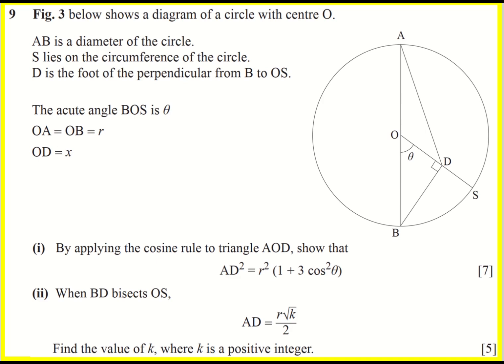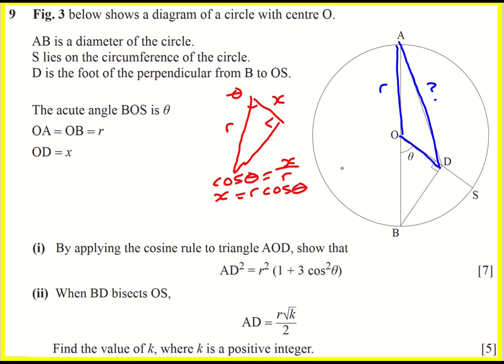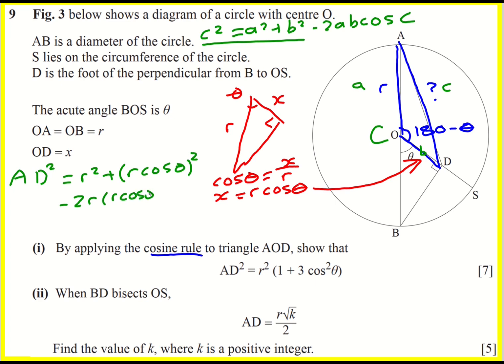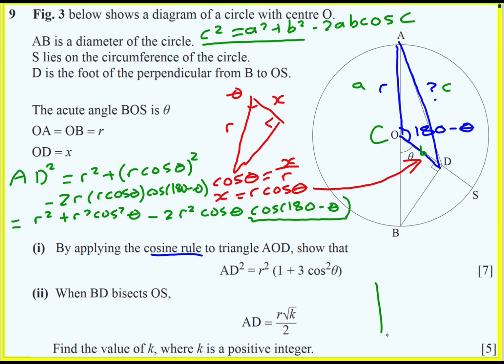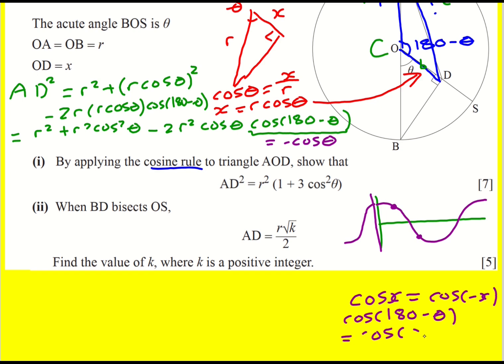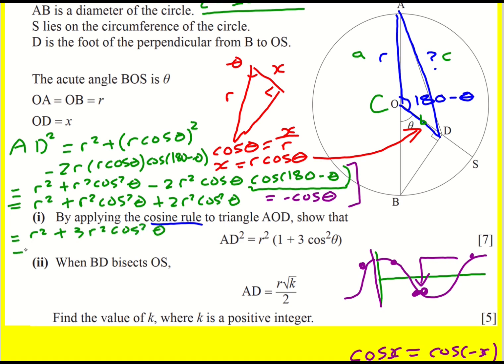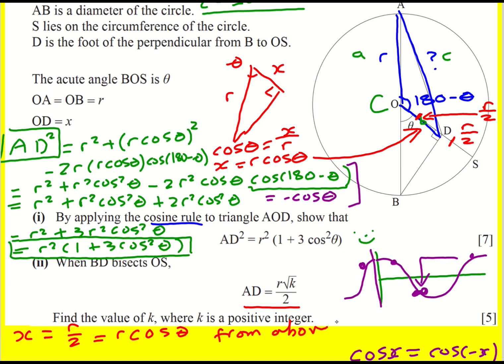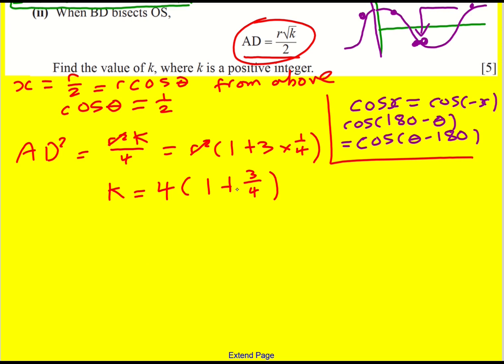AS CCEA Jun 2019 paper 1 pure q9 (Maths AS Level)